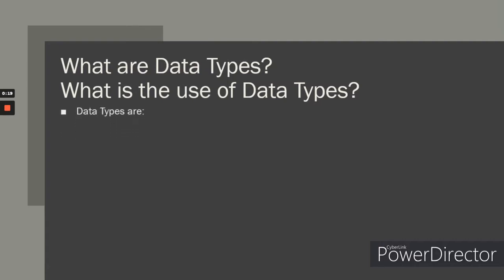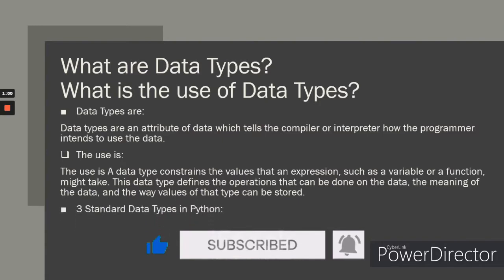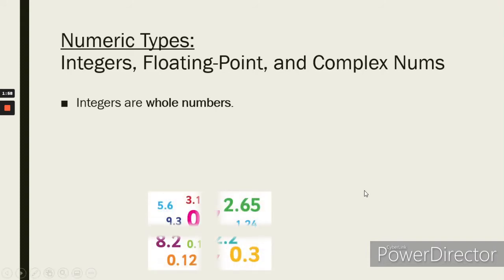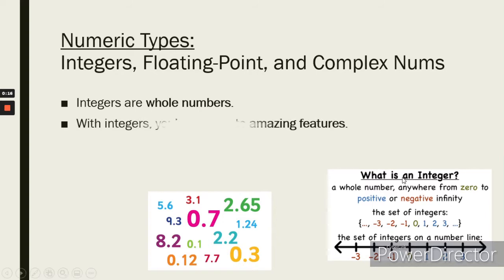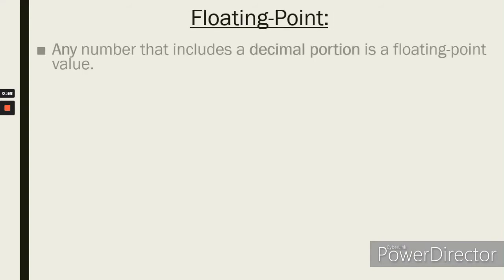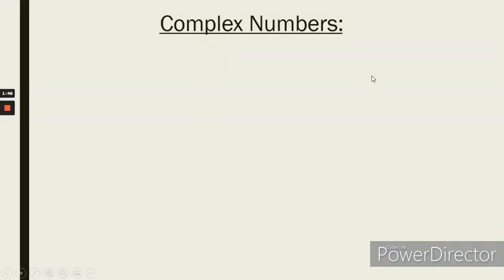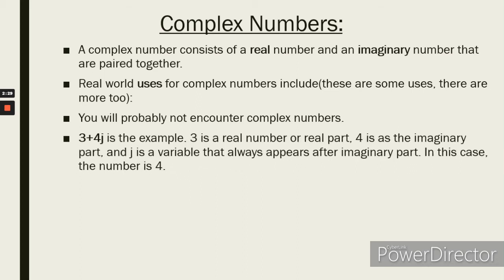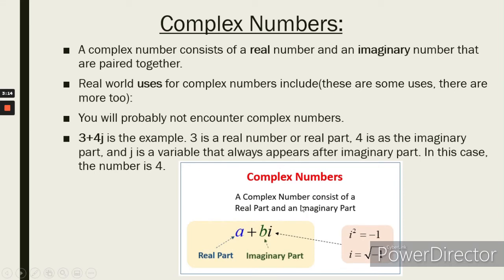Python Data Types - Part 1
Hello! In today's video, we are going to learn about data types. This is part 1 and part 2 is continued in the next video.

I'll see you in my next video, Till then bye-bye. have a good day!!!